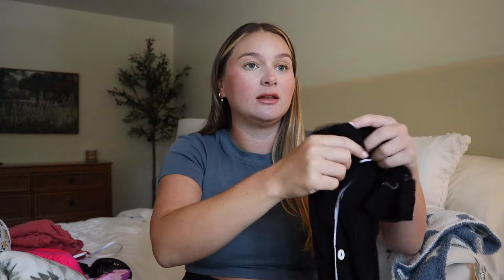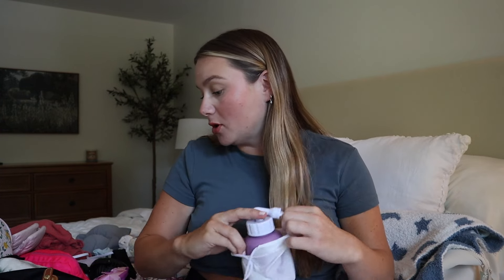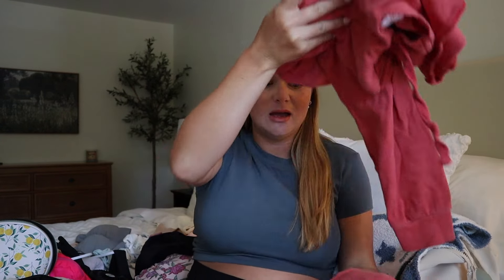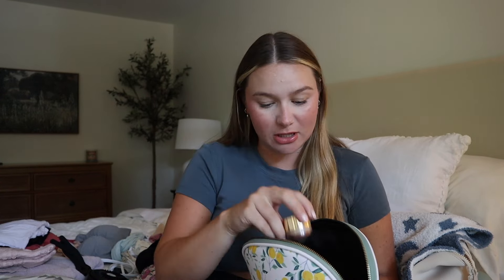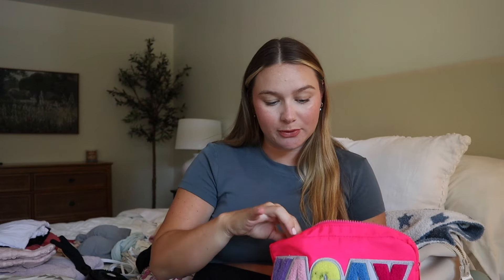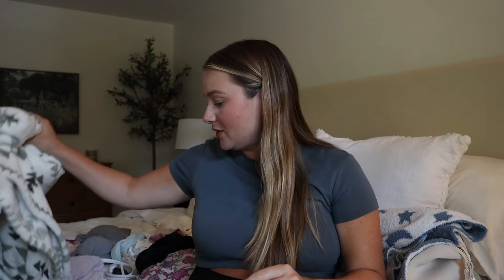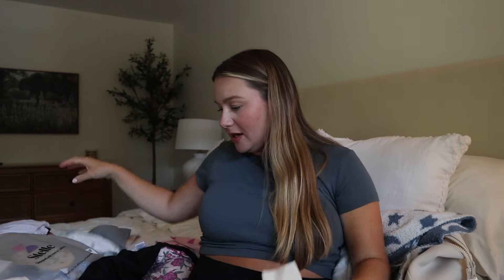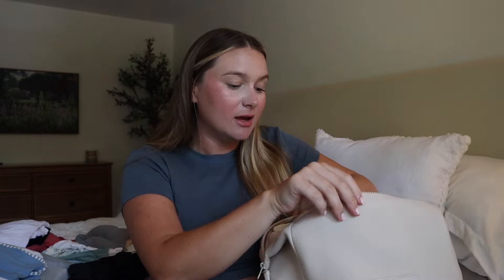PACK MY HOSPITAL BAG WITH ME AS A FIRST TIME MOM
WHAT'S IN MY HOSPITAL BAG AS A FIRST TIME MOM!!  I can't believe baby Christ has already made his appearance but still wanted to share what I packed with me for the hospital!

Things I Brought With Me:
-Frida Mom Peri Bottle
-Frida Mom Ice Packs
-Tucks Pads
-Diaper Bag
-Hatch Go
-Mushie Binky Case
-Polaroid Camera
-Stroller Fan
-Hands Up Swaddle
-Velcro Swaddle